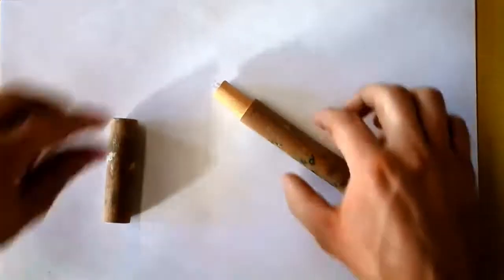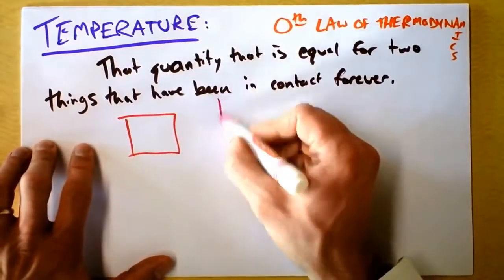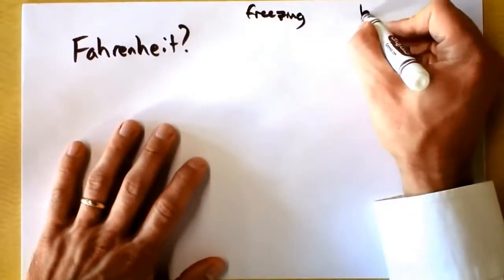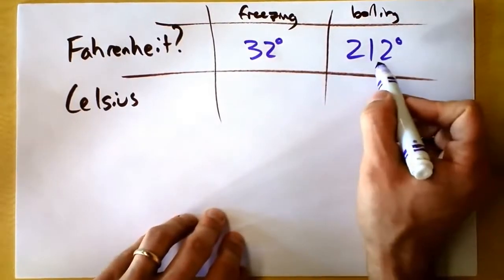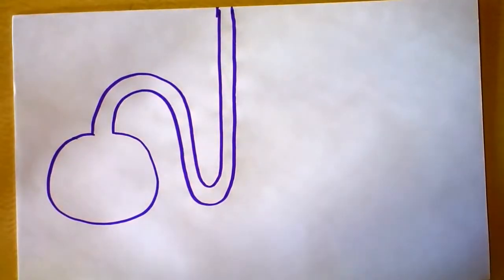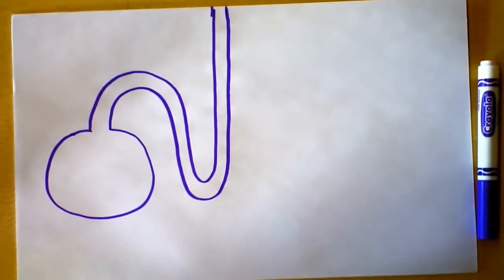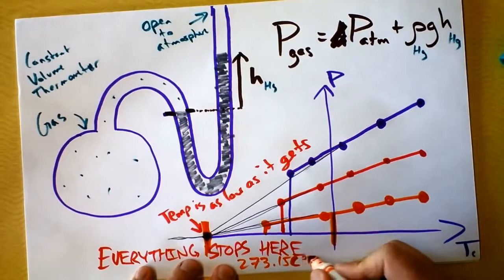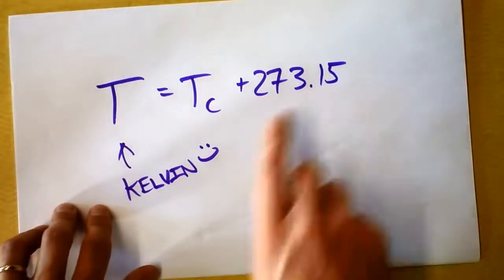Definition of Temperature | Doc Physics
Celsius, Fahrenheit, Kelvin, OH MY. Constant Volume Gas Thermometer.

Visit for more math and science lectures! In this video I will explain and give a definition of temperature as to how it relates to heat, kinetic energy, potential.

Visit for more math and science lectures! In this video I will explain and show you how to calculate the thermal linear expansion.